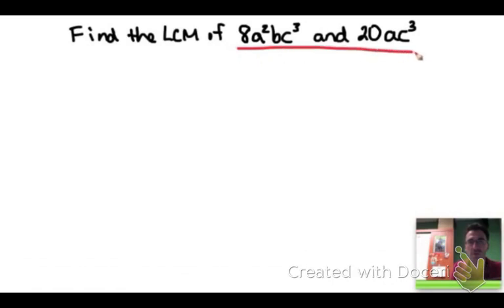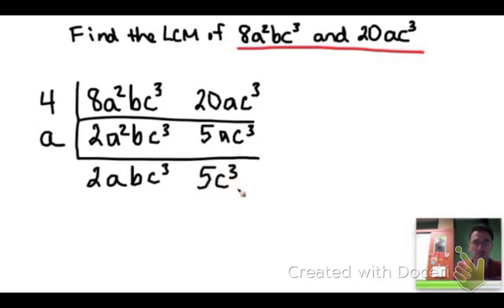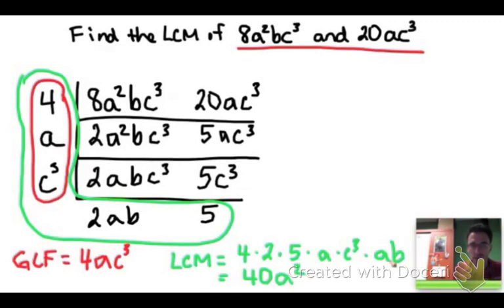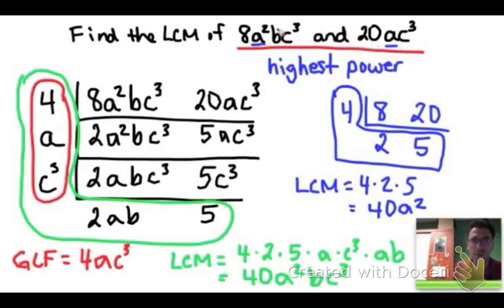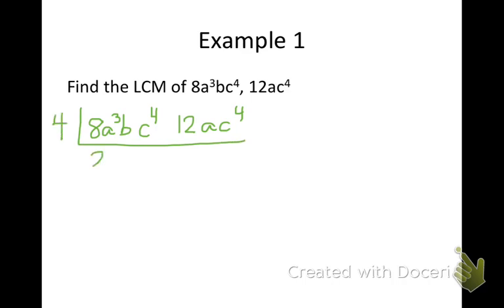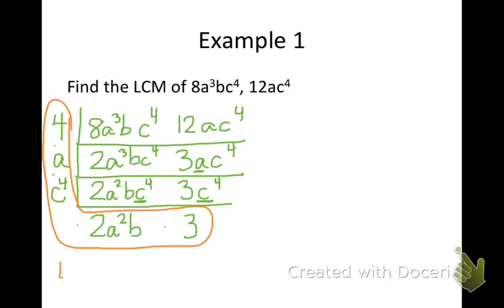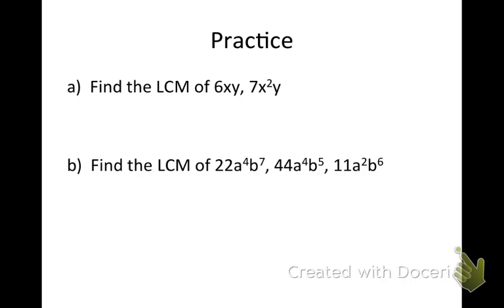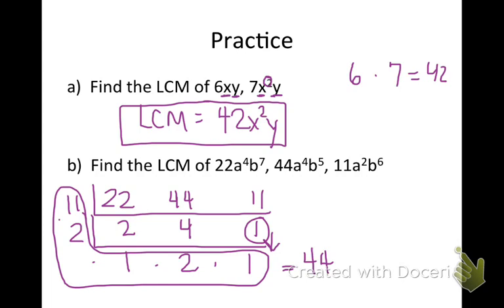Math 2.3 LCM of Monomials